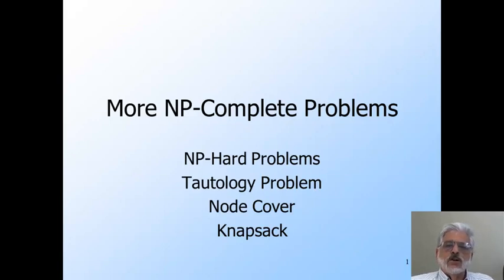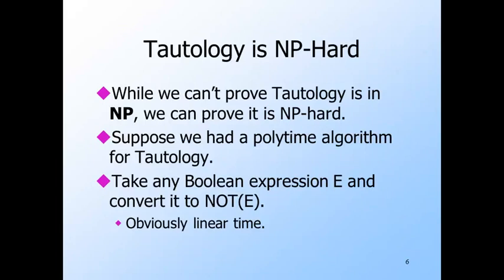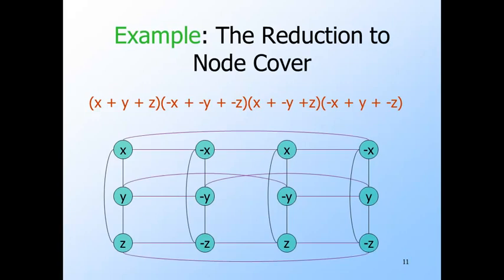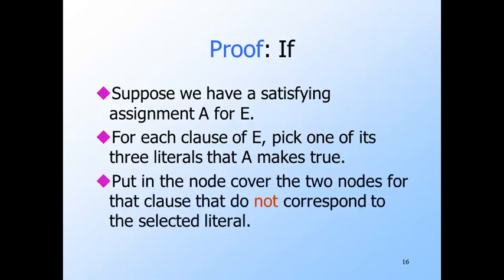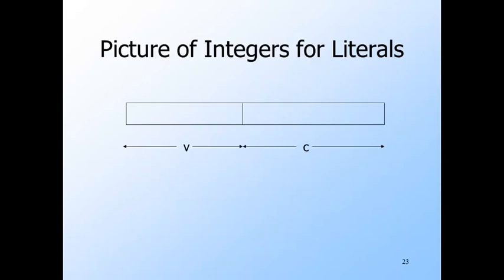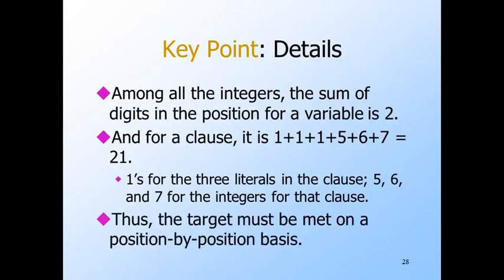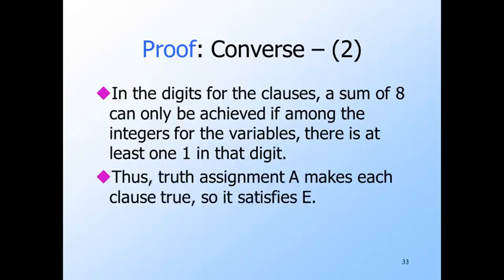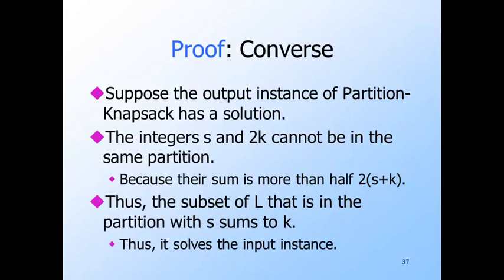Video 22 | Specific NP-complete problems